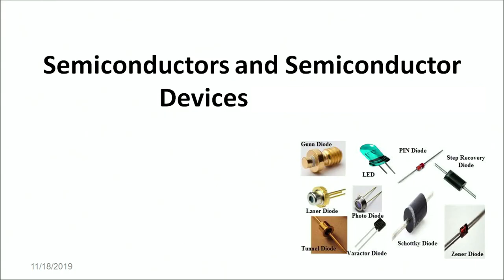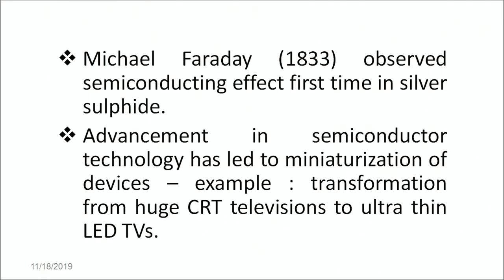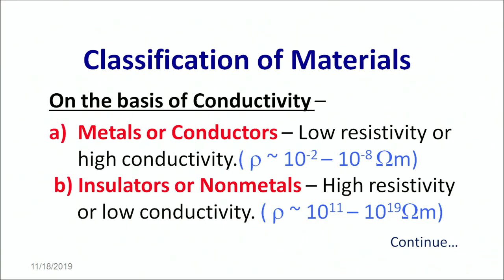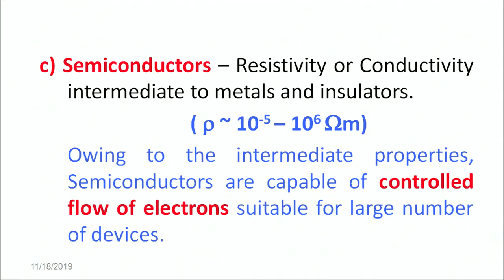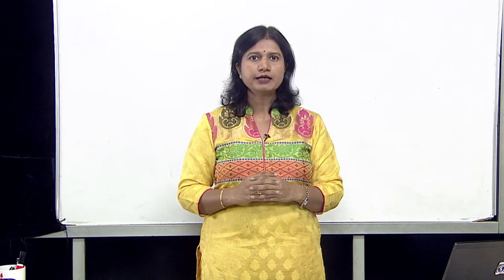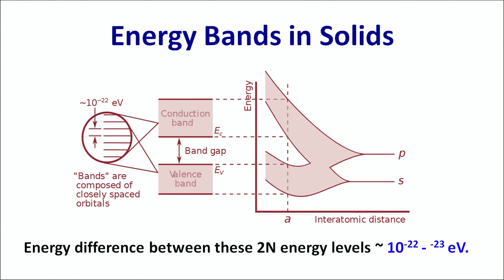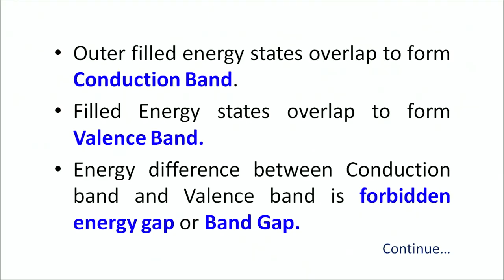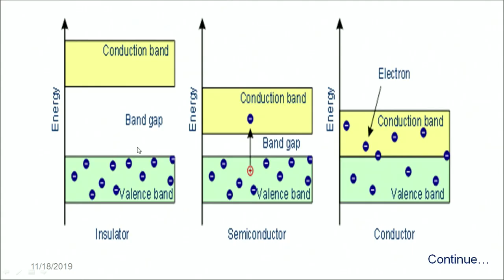L - 28 :Conductors, Insulators and Semiconductors, Part 01